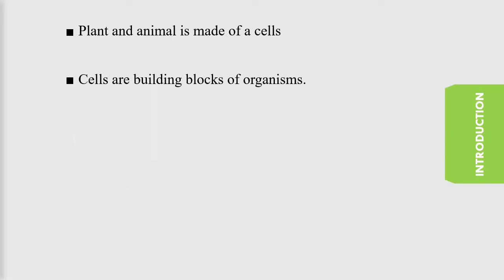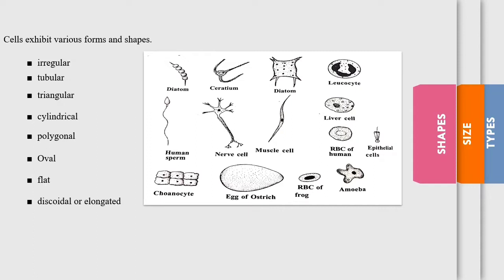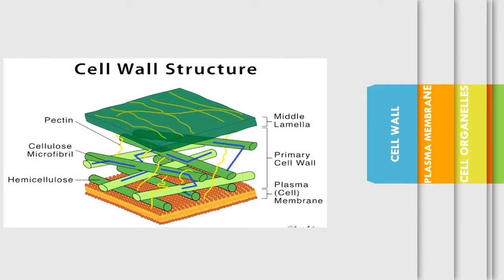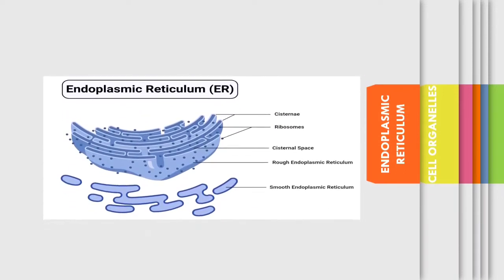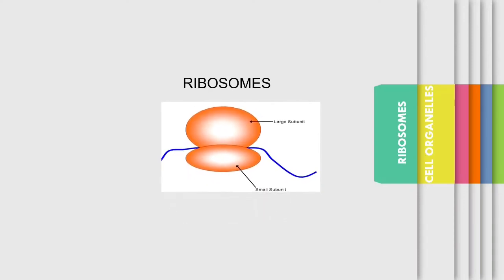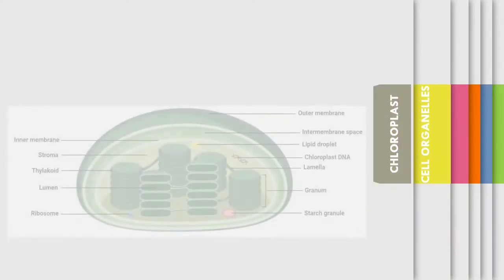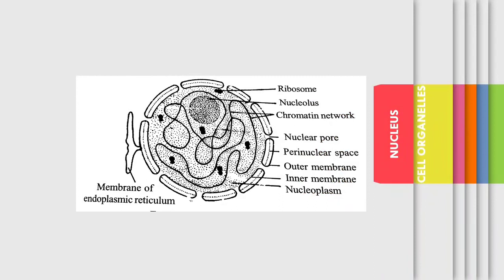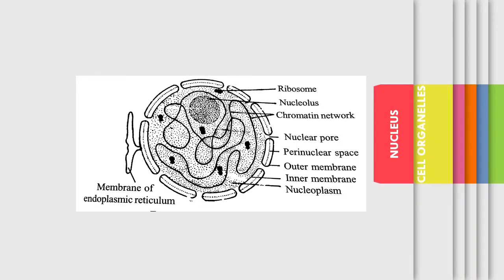Structure of Plant Cell | Dr.U.Danya | Department of Botany